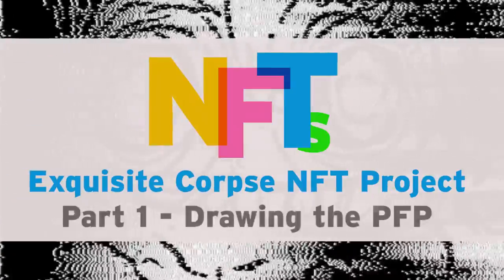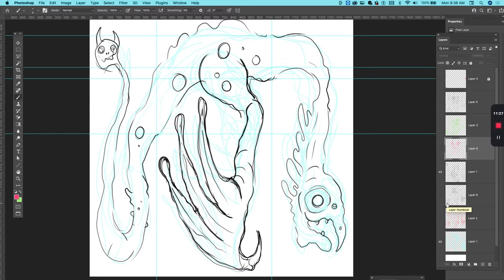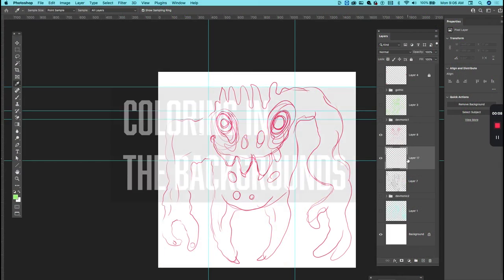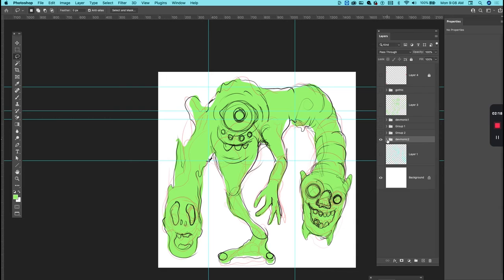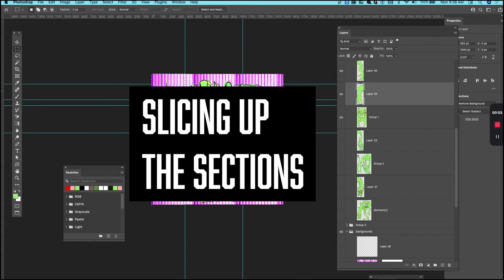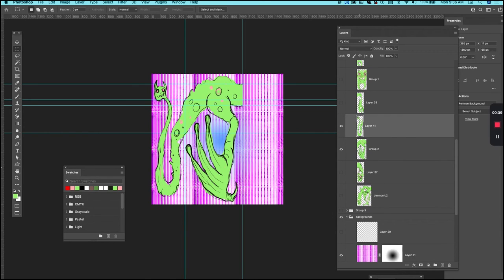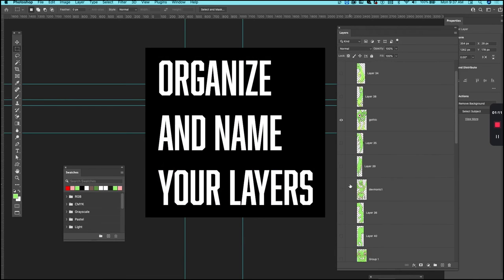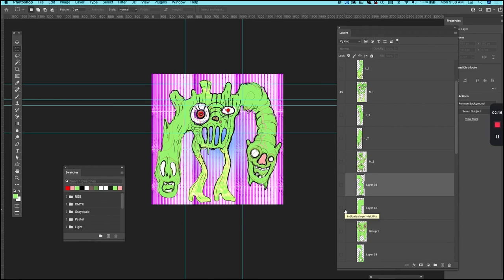Exquisite Corpse NFT Part 1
The Exquisite Corpse process is a unique way of creating a PFP NFT project. The idea is, you take your canvas in Photoshop, and then you divide it into three sections, and you create something different in each section. This video explains my process in more detail.